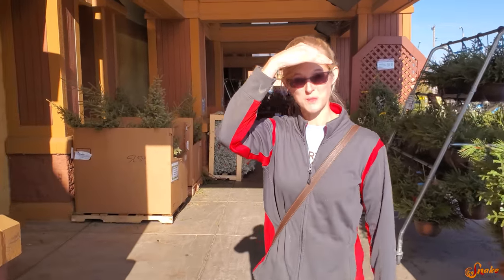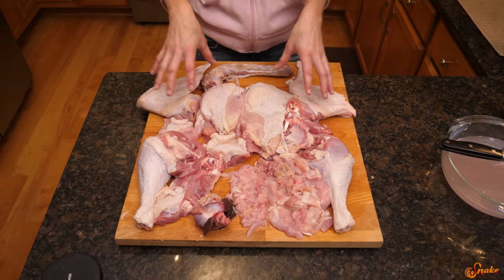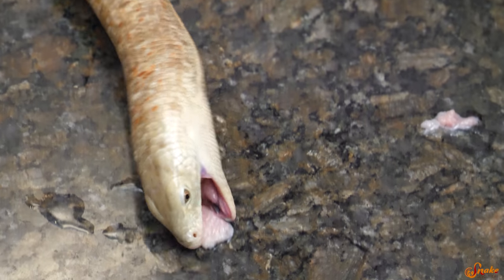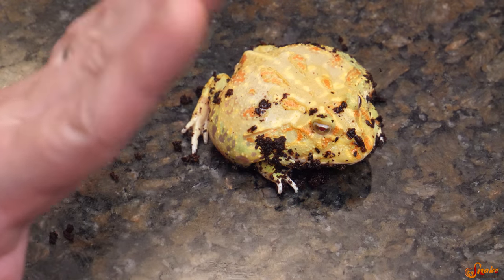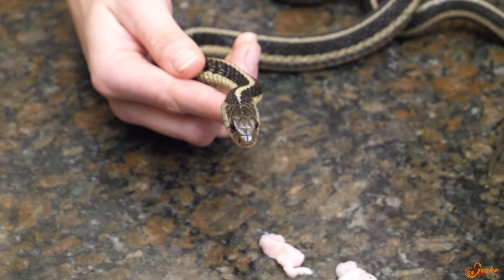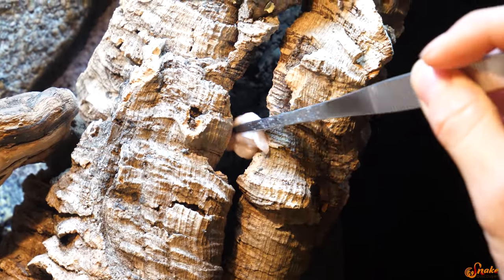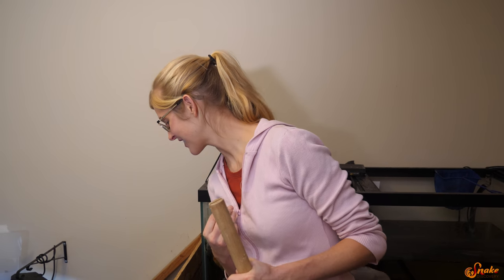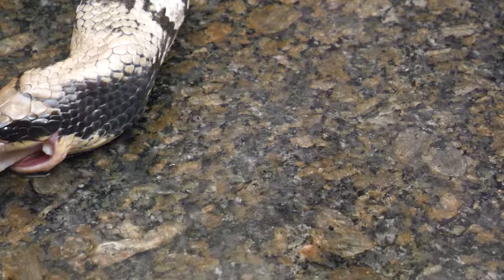Giving our Reptiles a Thanksgiving Feast!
To celebrate Thanksgiving, we decided to buy a turkey just for our reptiles to enjoy! Watch as Emily struggles to cut it up, but eventually manages to figure it out (with Ed's help) and hand it out to various reptiles and amphibians :) Happy Thanksgiving!